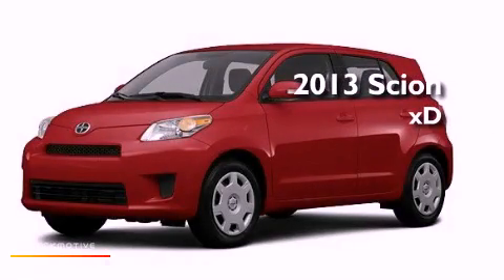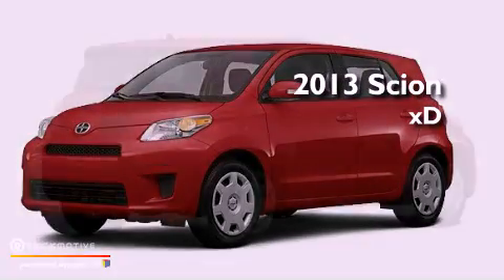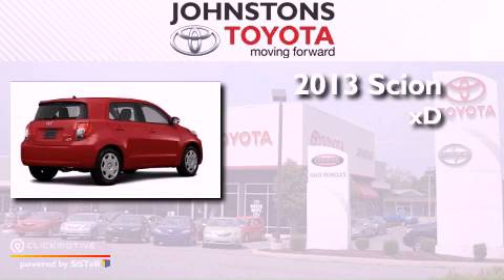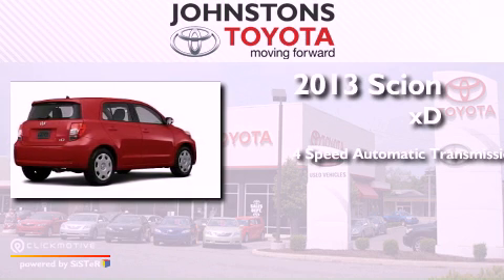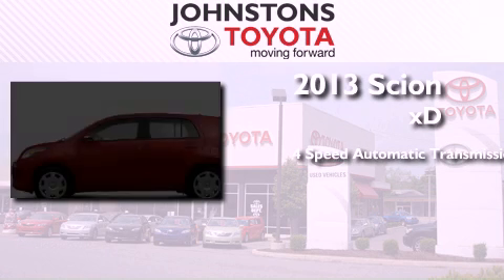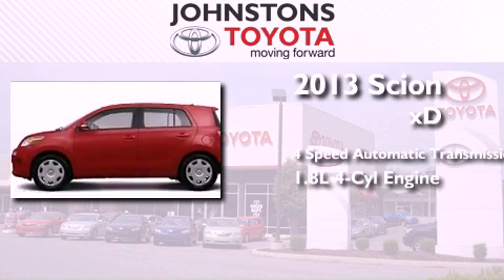2013 Scion xD New Hampton NY 10958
Year : 2013
 Make : Scion
 Model : xD
 Engine : Gas I4 1.8L/110
 Trans . : Automatic
 Exterior : Barcelona Red Metallic
 Miles : 2
 Interior : Dark Charcoal
 Stock : 130983